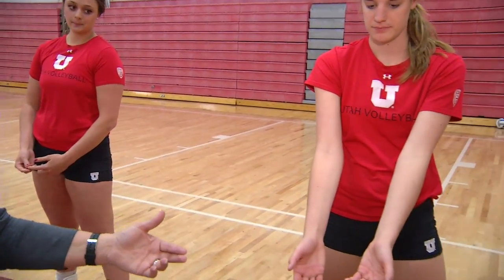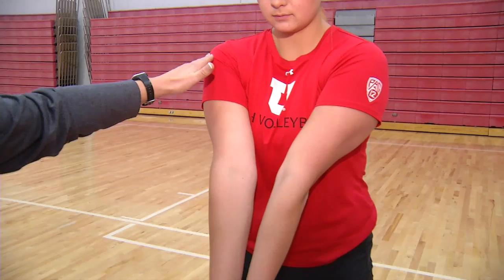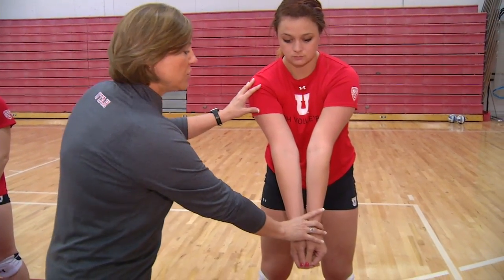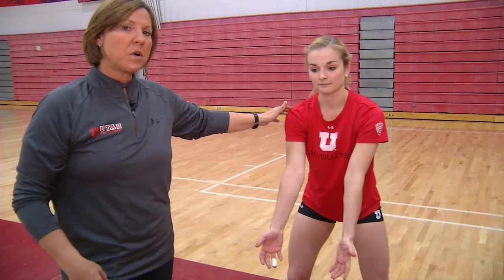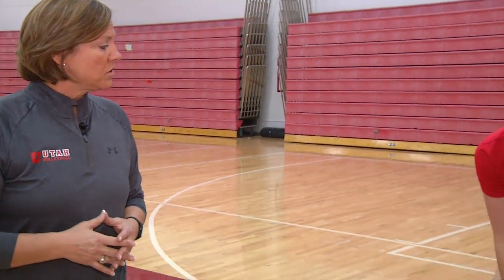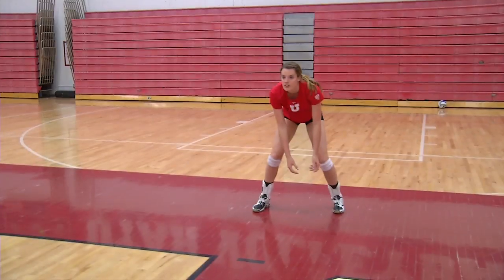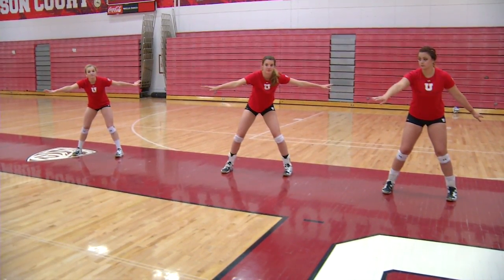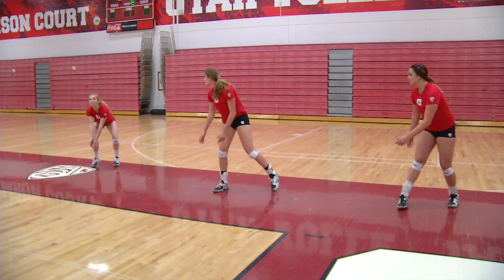Learning to Pass with Utah Volleyball